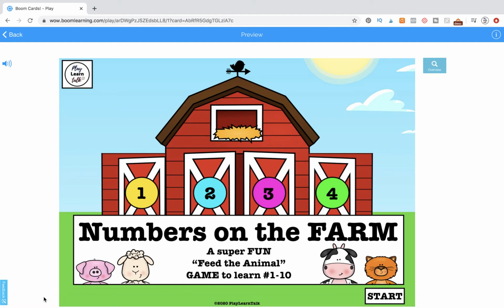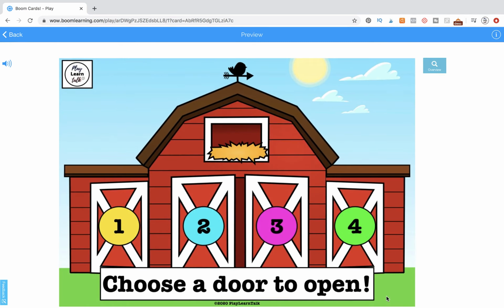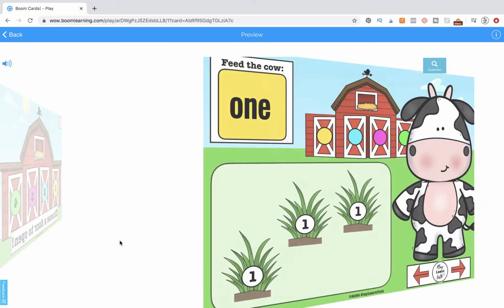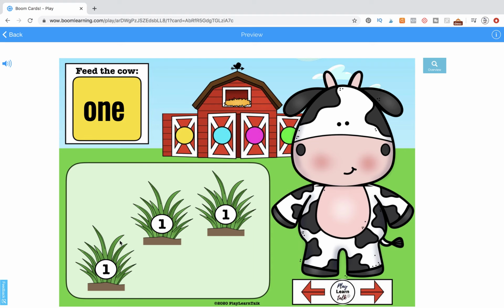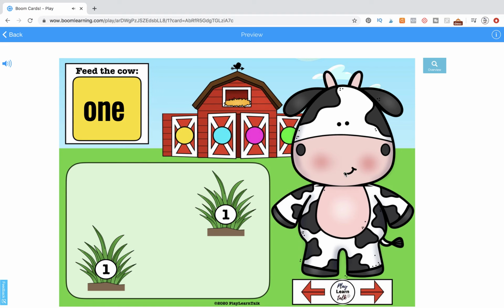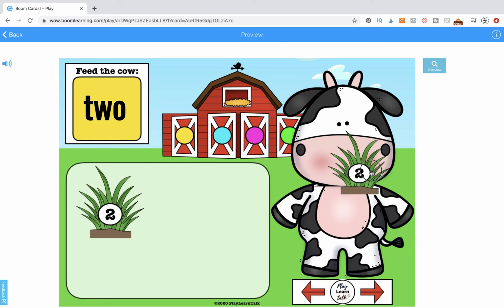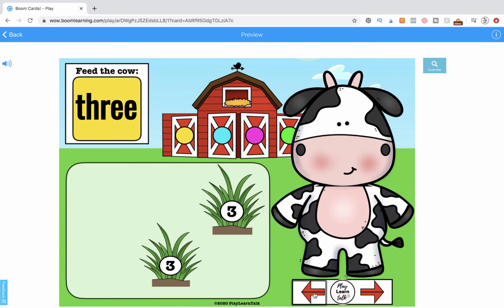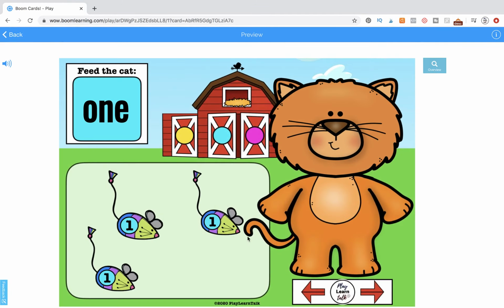Teaching kids numbers 1-10 using boom cards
Kids BORED learning their numbers? This super fun feed the animal game will make them actually want to learn numbers 1-10!

Your child can choose from four mystery farm doors to open.
Behind each door is a different farm animal (cow, sheep, pig, cat).
Each animal has 10 pages, on each page your child gets to feed the cow three pieces of food. As they feed the food they can state the number (seen on the food). This activity is NOT a quiz, all three pieces have the same number to build your child's recognition for THAT number. The FUN part? Only one pieced of food will make the animal excited enough to make a noise. This surprise aspect will keep your child engaged all the way through the game. Once your child reaches number ten they will be redirected back to the barn with the other mystery doors waiting to be opened.